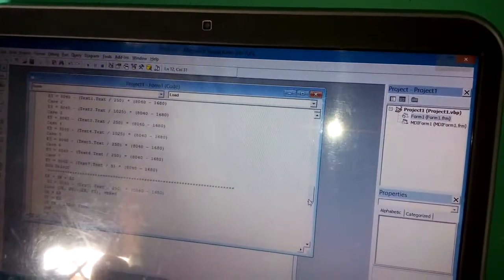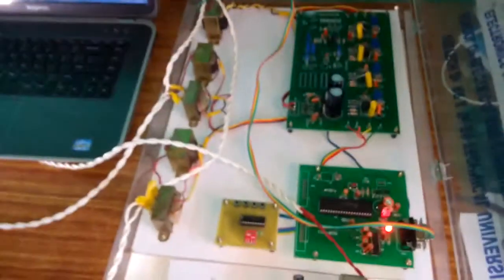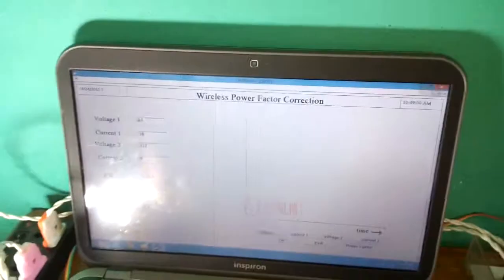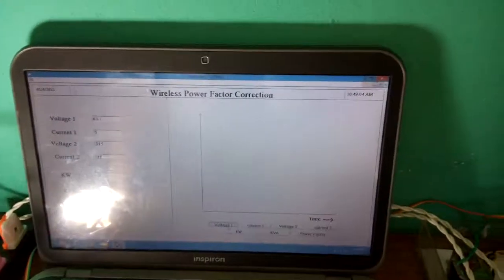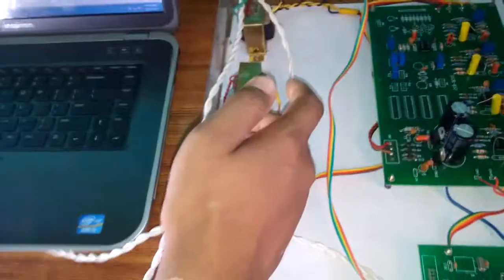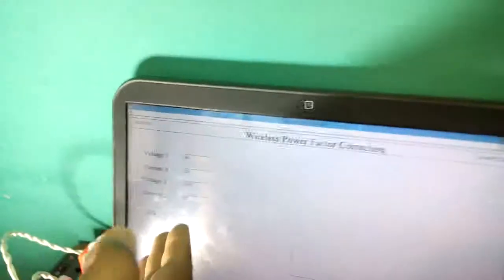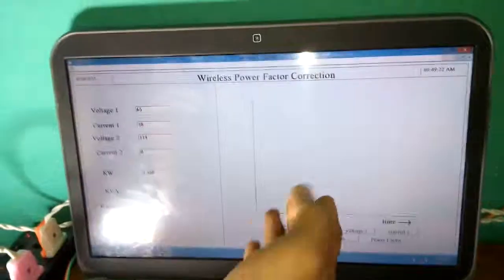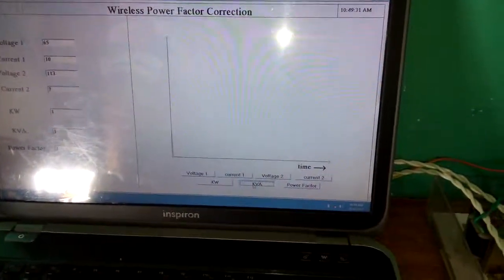wireless pf control system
The main aim of this project is to increase the productivity of electricity by maintaining the power factor wirelessly which can be accomplished by using the kit we designed and also by using the energy star application, the higher rating leads to better power factor i.e. less energy consumption. We had come across many survey and we also have power cut in many areas due to lack of electricity. Over here our circuit consists of max power demand, embedded board along with transmitter and a receiver circuit with relay.
                        This project can be implemented in industries, company, electric billing office their sub branch etc.